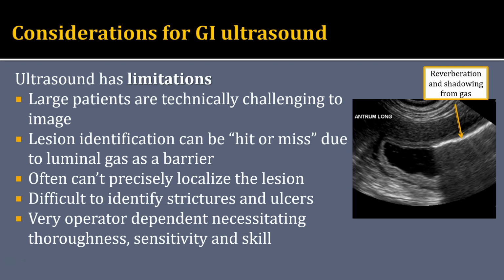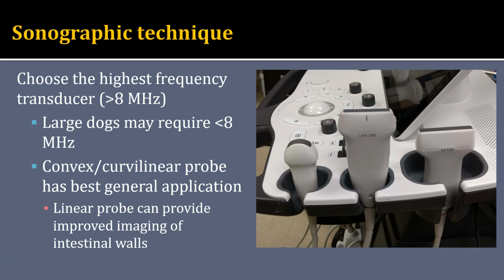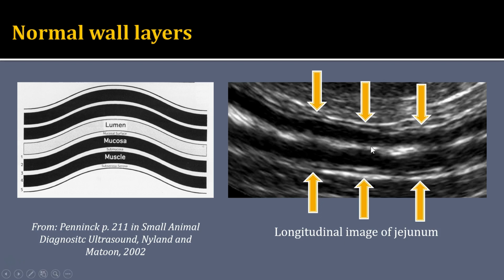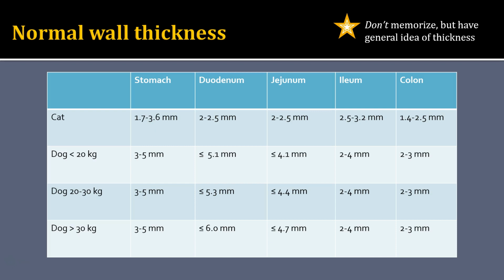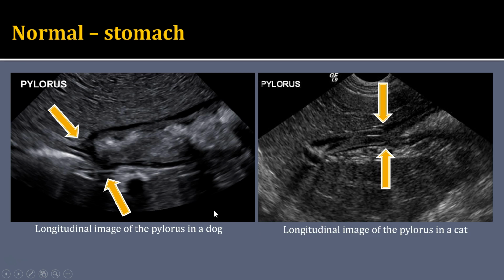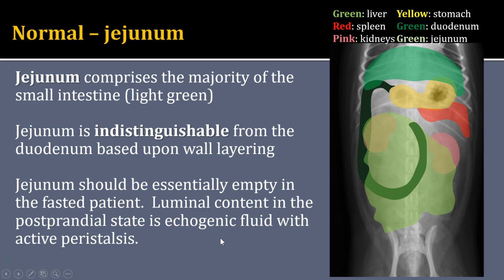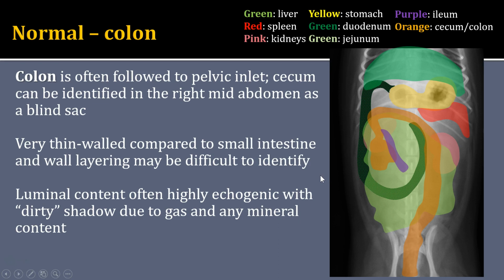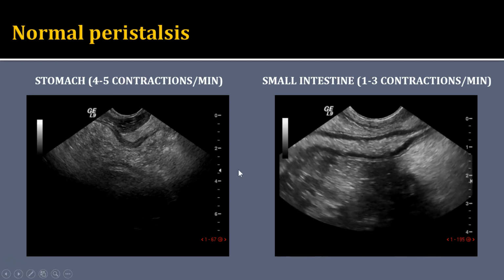Lecture 22A us gi technique normal